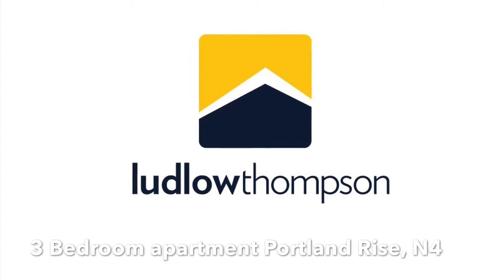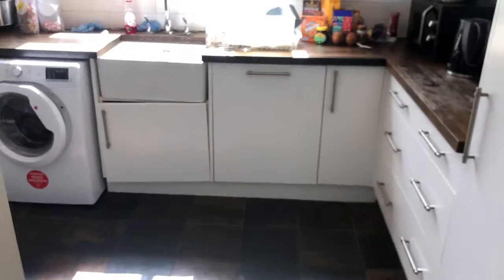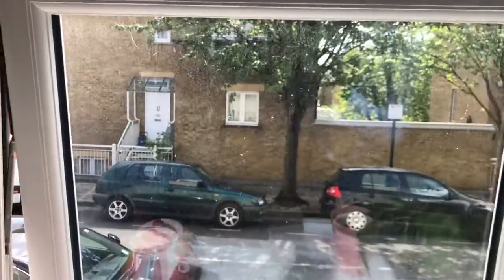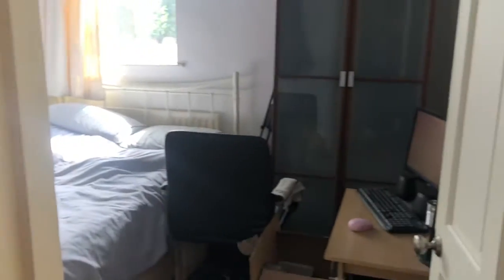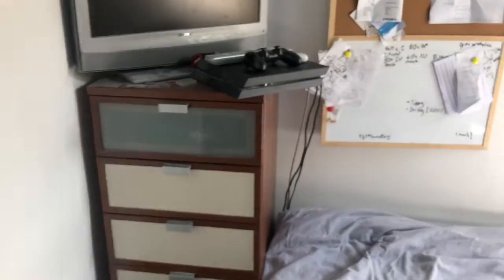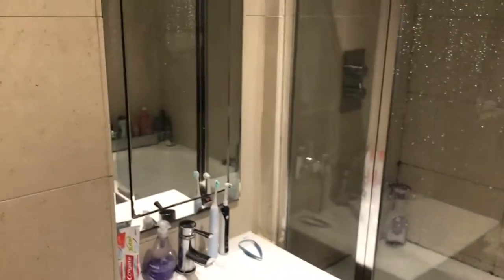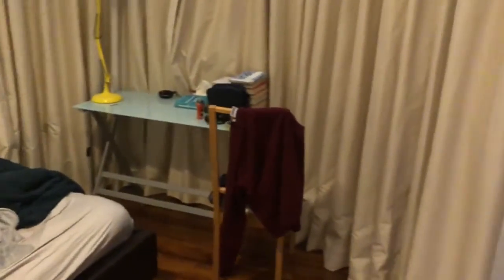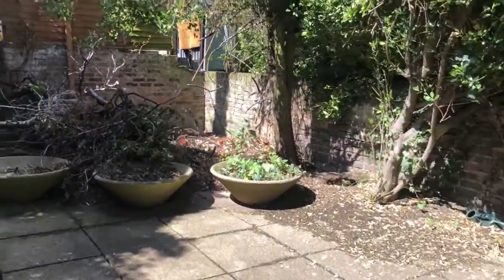ludlowthompson: 3 Bed Portland Rise N4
A large and spacious three double bedroom property situated on the first floor of this Victorian conversion with wooden flooring throughout. Comprises three double bedrooms, large living room, modern fitted kitchen and family bathroom. The property further benefits from access to a communal garden and is situated a very short walk to Finsbury Park Station, giving you easy access to the Victoria and Piccadilly Line. Within walking distance to Finsbury and Clissold Park. Please call our Lettings Team now on 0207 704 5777. Photo